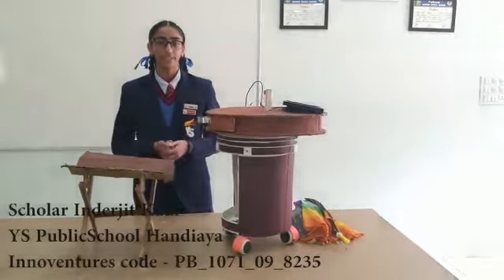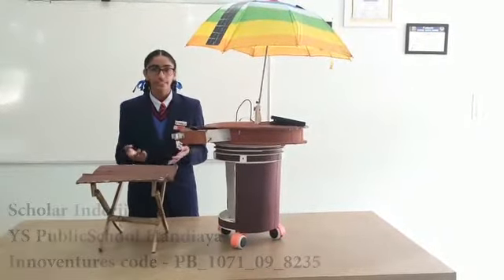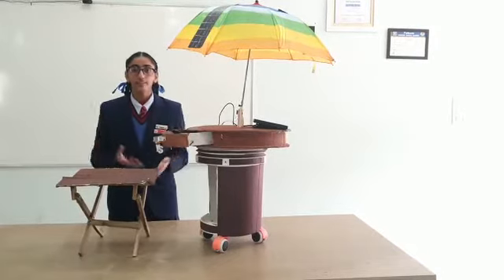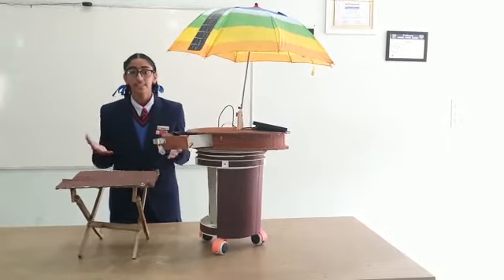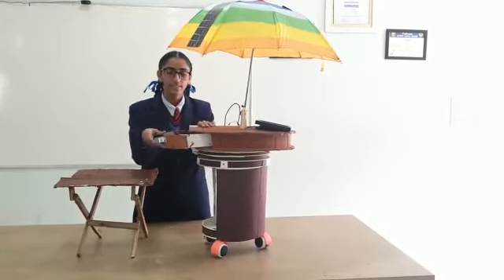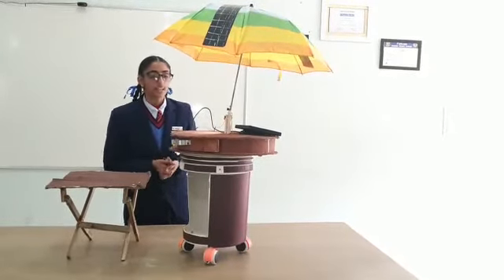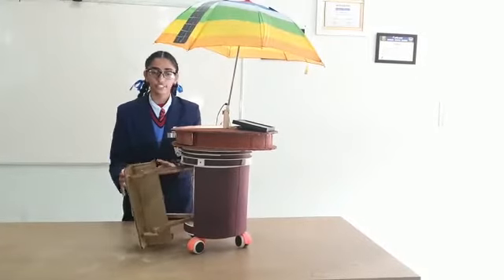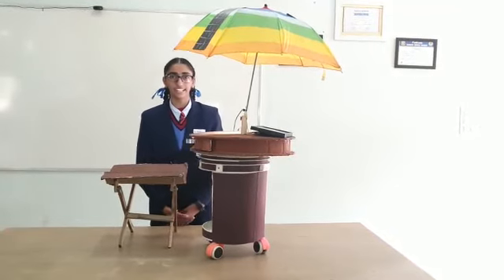Innoventure 2019-20 Grade 9. Unique solution created by Inderjit Kaur - YS PUBLIC SCHOOL HANDIAYA.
She created a solution for problems face by micro enterprises in India.